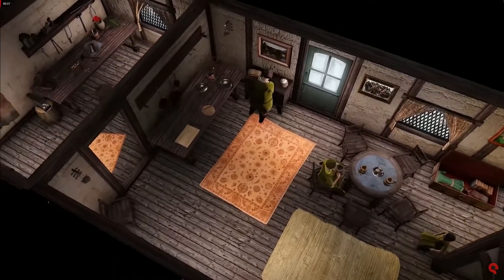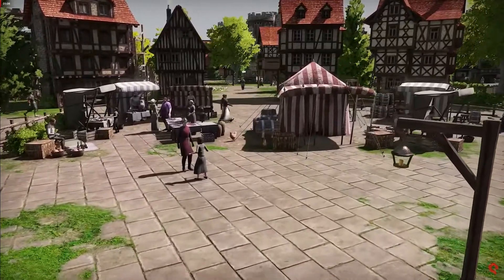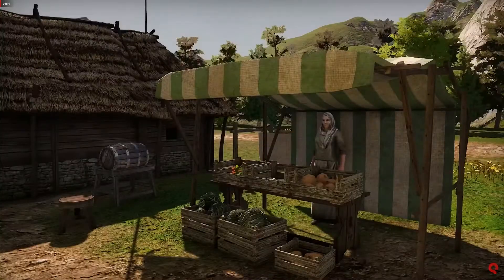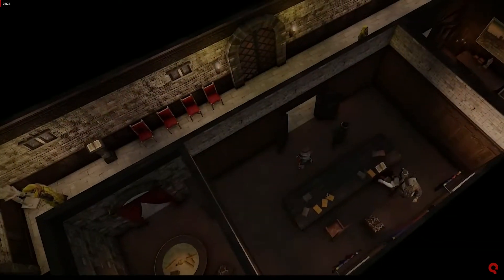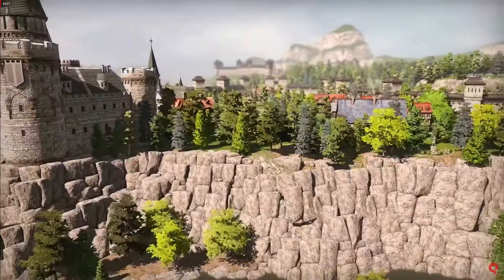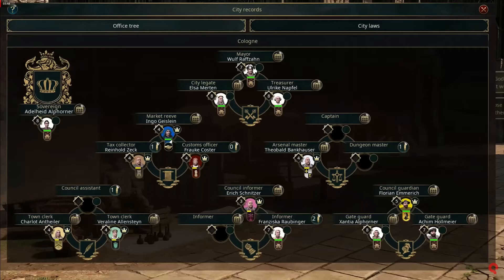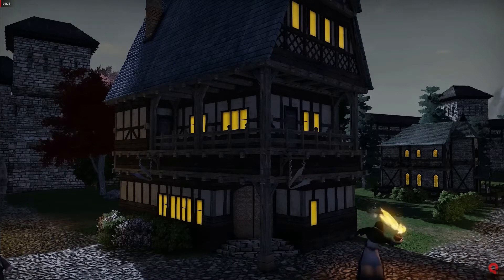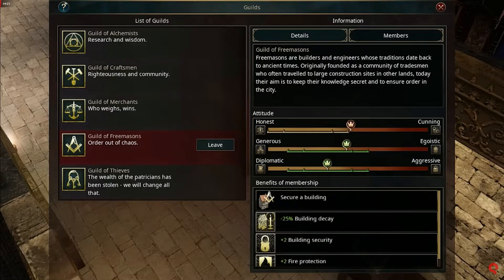The Guild 3 Trailier Commentary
Talking about The Guild 3 trailer now the game is finally out of early access.